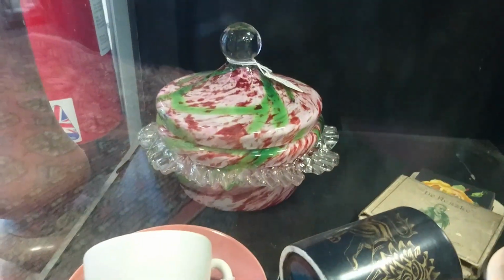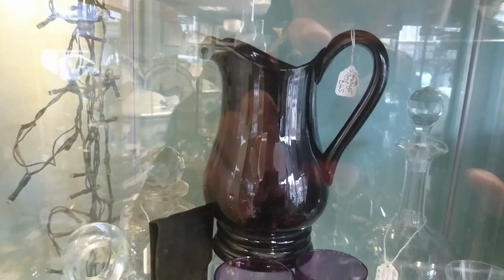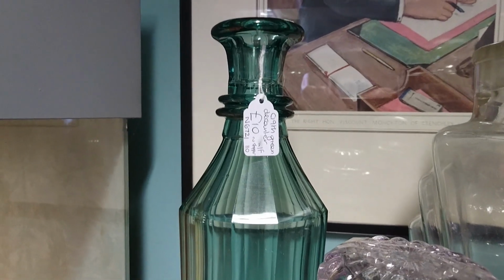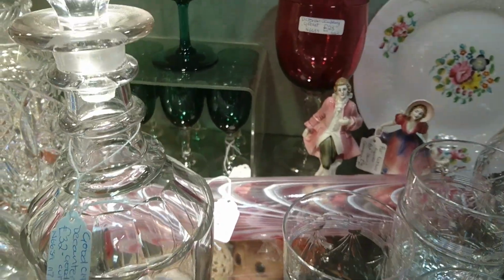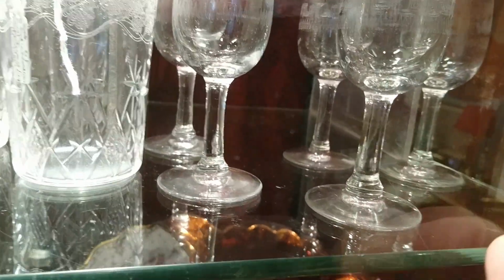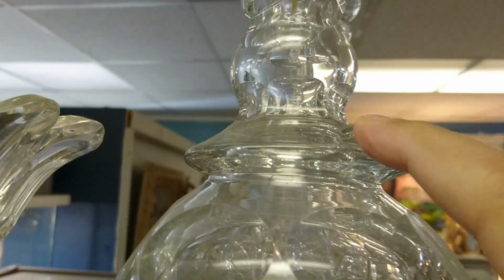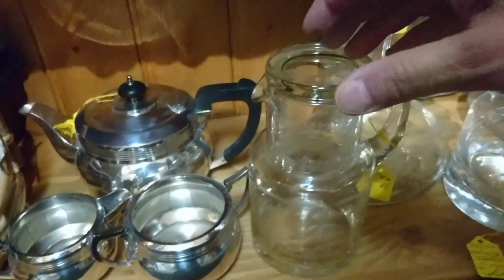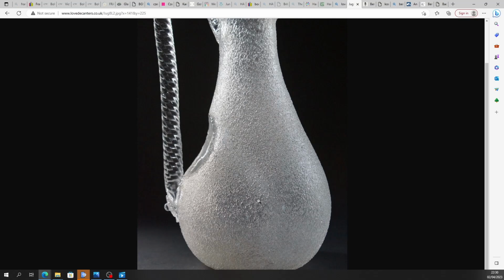Hunting for Glass at Notions Antiques Centre, Grantham, Lincolnshire, Part 1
This video shows part 1 of the tale of my visit to Notions Antiques Centre in Grantham, Lincolnshire.  This is my first visit to Notions Antique Centre, it did have some older glass but is was really good for 20th century glass from collectable manufacturers. The antiques centre is a decent size and is on two floors, if you are a glass collector it's well worth a visit.

The address for Notions Antiques Centre is:
2 High Street,
Grantham,
Lincolnshire,
NG31 6PN

The books and references I show in this video are:
Dartington Glass the First Twenty Year, authored by Linda and Stuart Smithson.
The Decanter from Ancient to Modern, authored by Andy McConnell.
19th Century British Glass, authored by Hugh Wakefield
Edwardian Shopping, authored by R. H. Langbridge